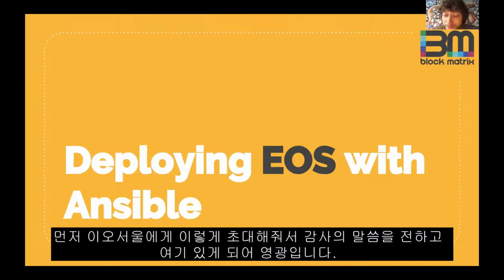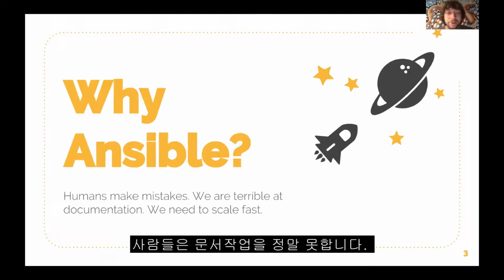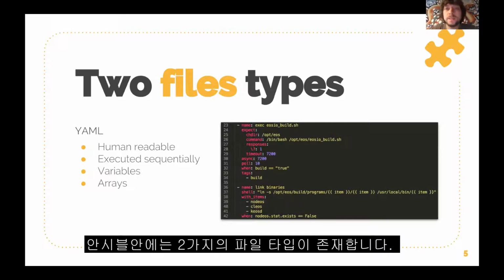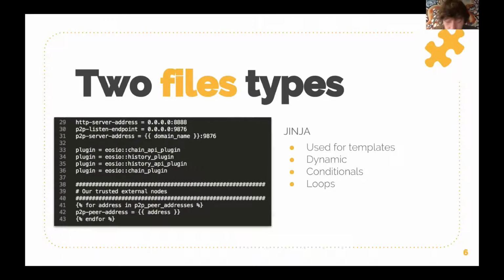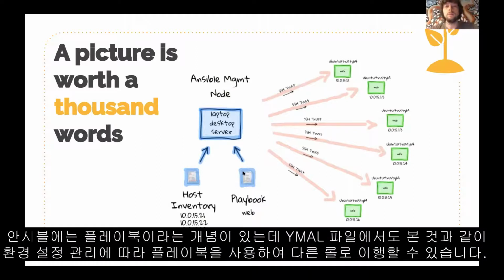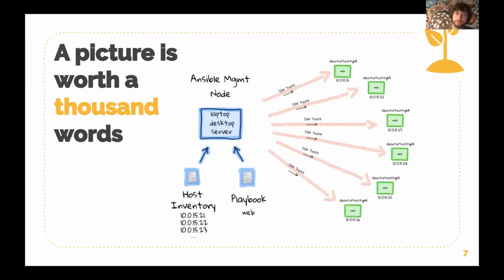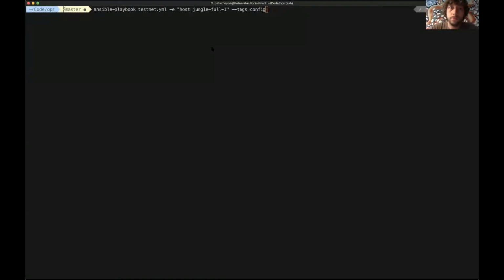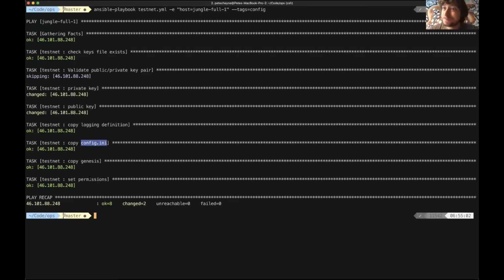제1회 EOSeoul(이오서울) 온라인 기술 밋업 - Ansible을 이용한 EOS Deploy (Pete, BlockMatrix)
기술력이 가장 강한 한국 BP, EOSeoul입니다.
이오서울(EOSeoul)이 준비한 온라인 밋업 시리즈 첫번째!
EOSeoul과 HKEOS, EOSRio, BlockMatrix와 함께하였습니다.

BlockMatrix

Ansible 설명, 사용 사례 및 시연 (Pete)
Ansible을 통해 개발자들이 실수 없이 EOS 관련 작업을 deploy할 수 있는 방법에 대해 소개 해주셨습니다. Ansible을 이용하면 반복작업들을 보다 효율적으로 관리하실 수 있습니다. 영상의 마지막에서는 Ansible을 이용한 간단한 예시를 소개해주셨습니다.

다음 채널을 통해 문의 하실 수 있습니다.
감사합니다.